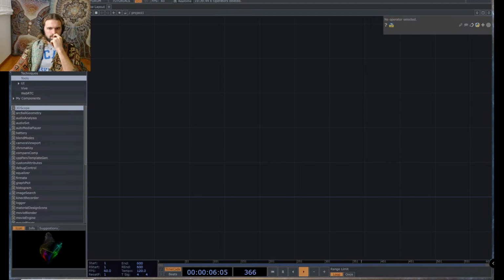DAY 37: Ableton, Unreal Engine, Touch Designer, MUSIC PRODUCTION AND WORLD BUILDING, VIDEO EDITING